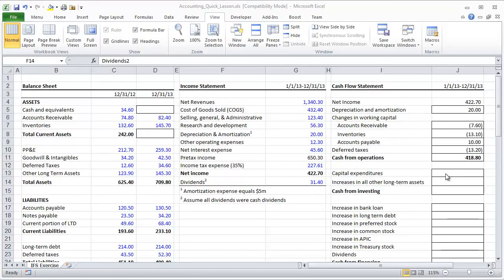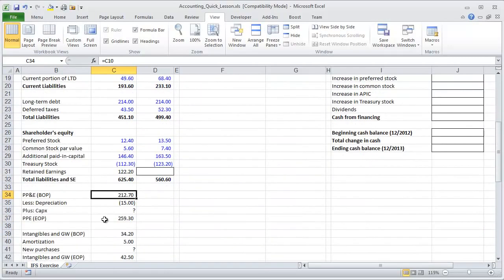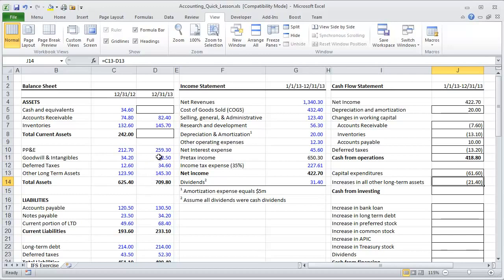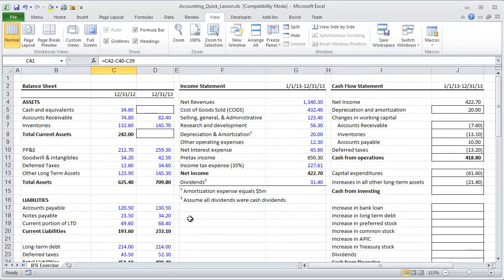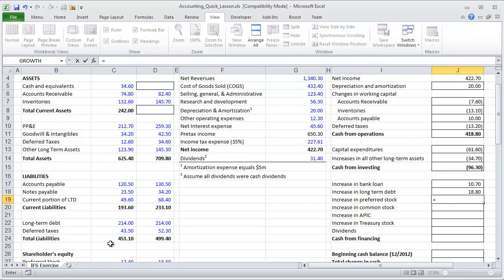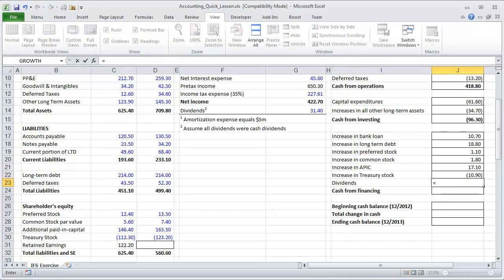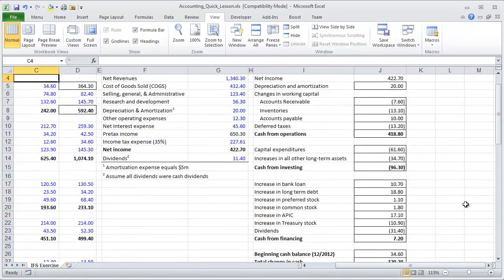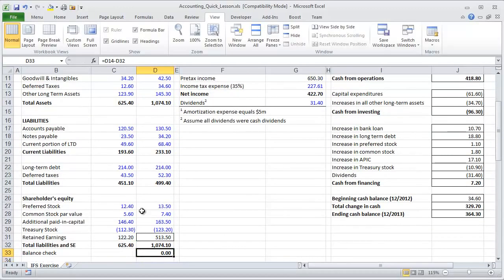Financial Quick Lesson Cash Flow Stateme 1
Financial  Lesson  Cash Flow Stateme 1